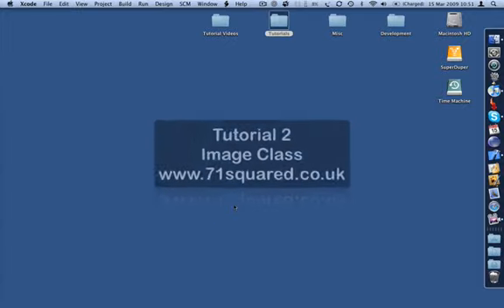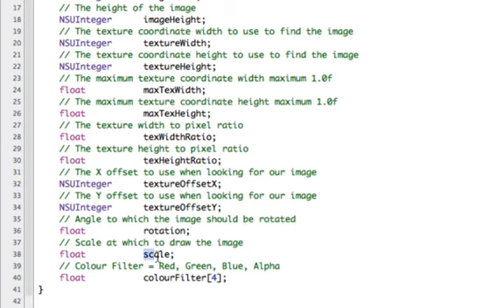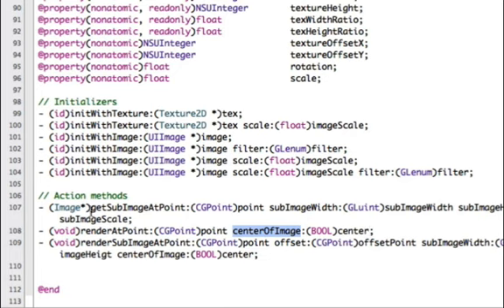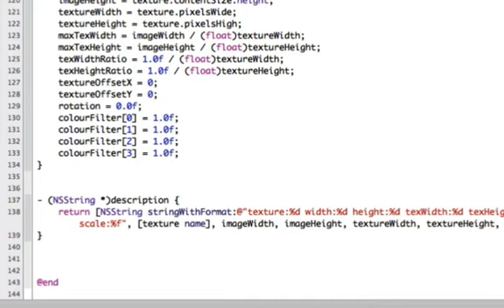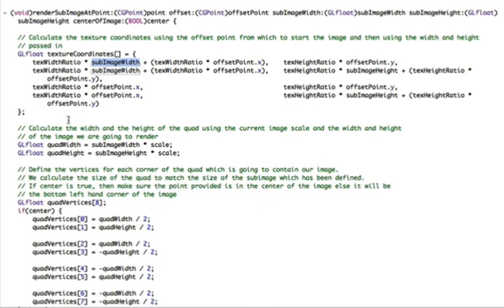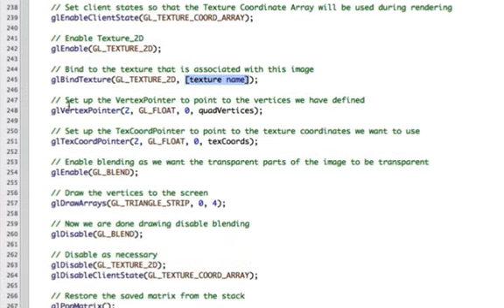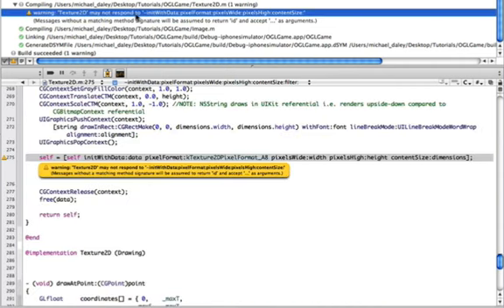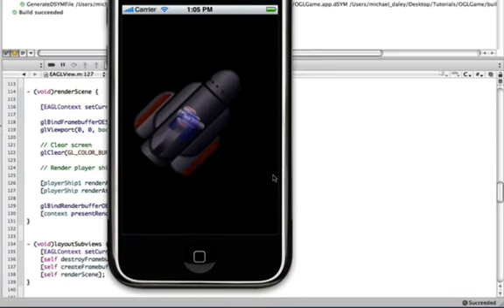iPhone Game Programming -- Tutorial 2 -- Image Class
iOS Game Programming